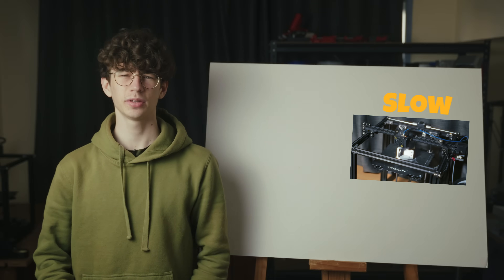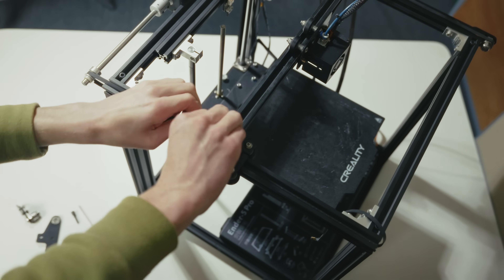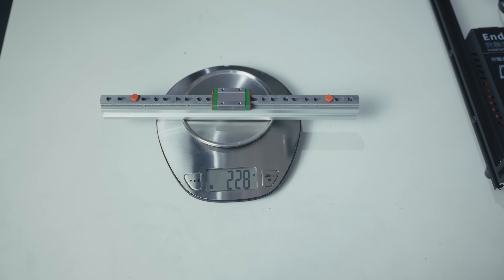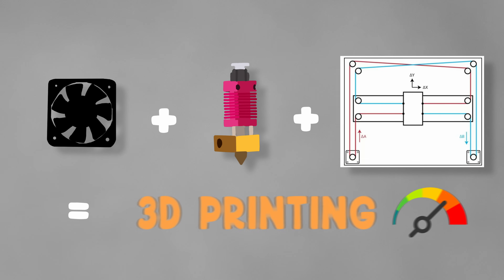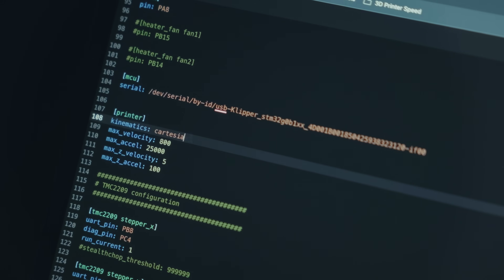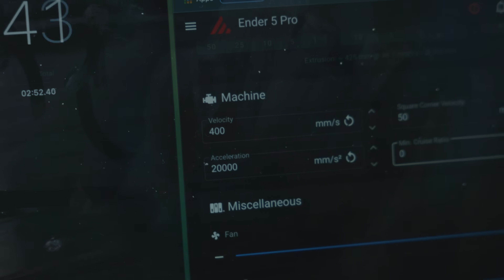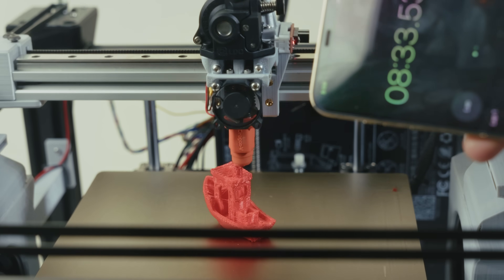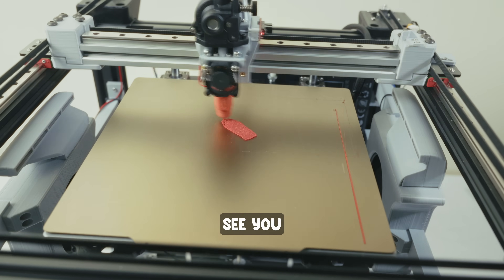Building the Fastest Ender 5 Pro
I set a new speed record, then smashed it again.

PCBWay's services are unmatched, check them out!
(Thank you PCBWay!)

Parts Supplied by them:
Manta E3EZ
2209 EZ Drivers
LDO Speedy Power Motors
PEI Flex-Plate
Orbiter V2
(Thank you BigTreeTech!)

(Thank you Trianglelab!)